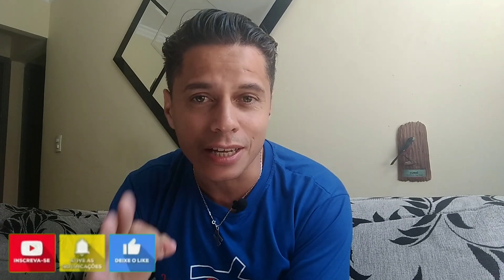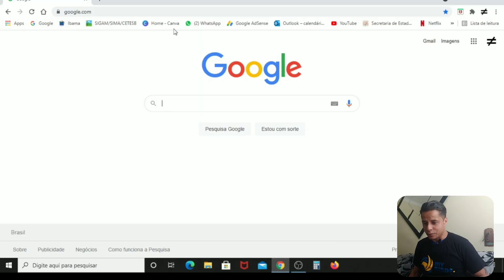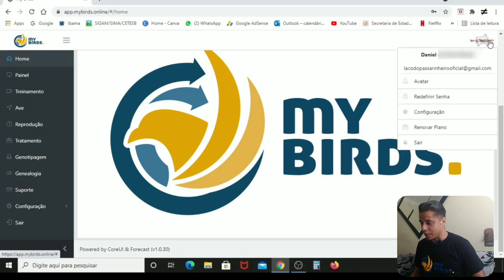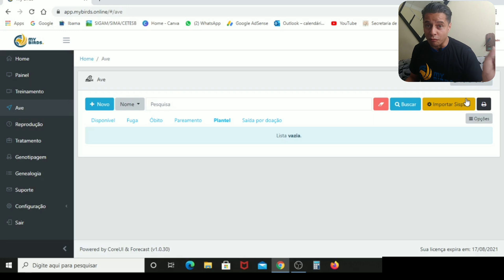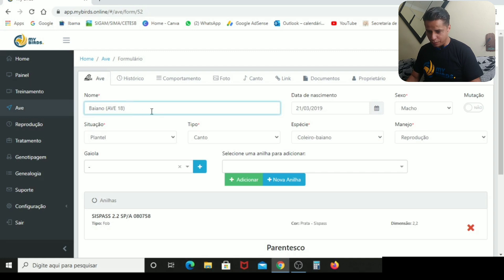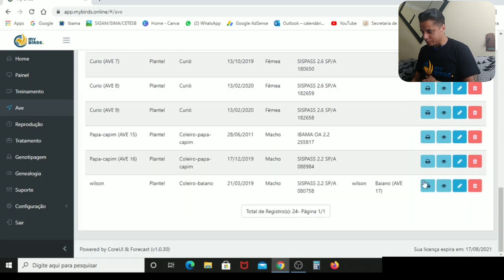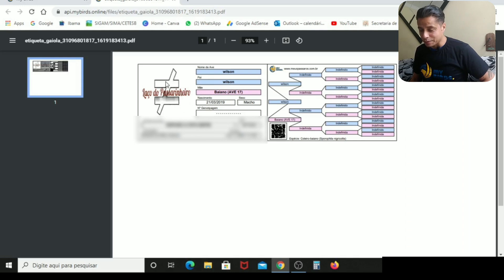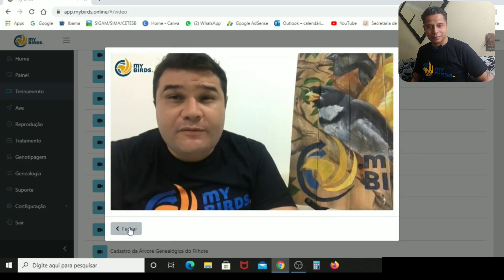Plantel de pássaros administrando com tecnologia.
A maior plataforma que voces ja viram de controle e ministração do seu plantel na palma de sua mão.
acesse e use o codigo : LP 01

Gostaria que um dia o IBAMA coletasse o sangue dos pássaro em uma etapa do torneio NACIONAL aleatoriamente todo ano e fazer um comparativo com os pais para saber se aquele pássaro realmente é nascido em cativeiro.

EU QUERO ACORDAR UM DIA E PODER EXCLUIR MEUS DOIS CANAIS PELO FATO DE ALGUEM UM DIA ME PROVAR QUE A GENETICA PASSA CANTO, DOM , PERSONALIDADE E CRIAÇAO. MAIS TENHO CERTEZA QUE ISSO è IMPOSSIVEL...